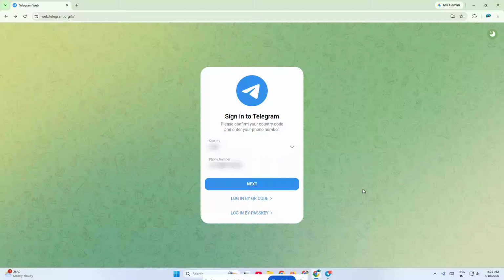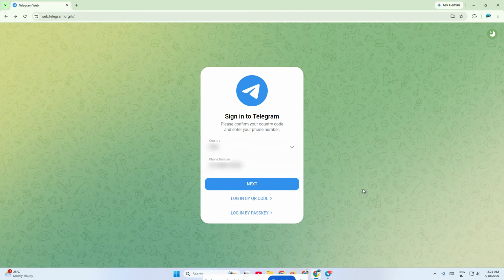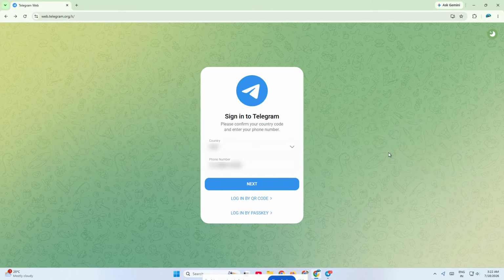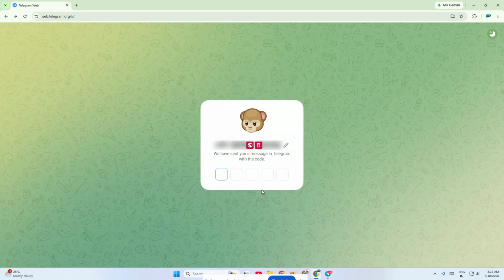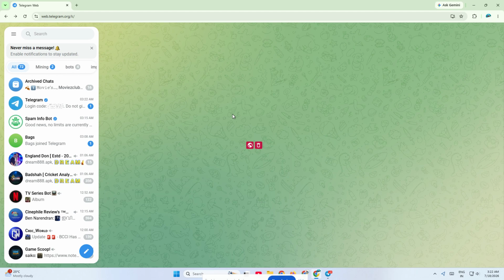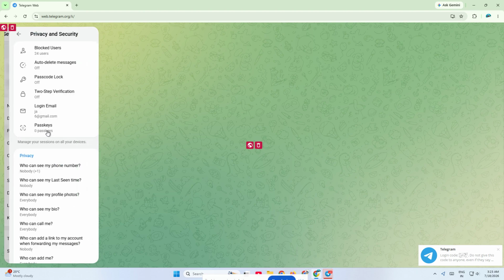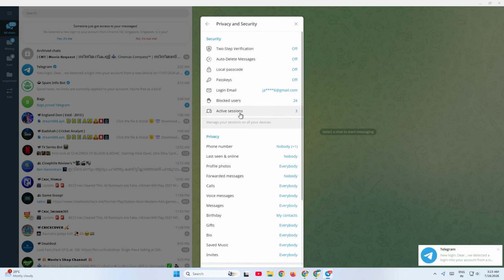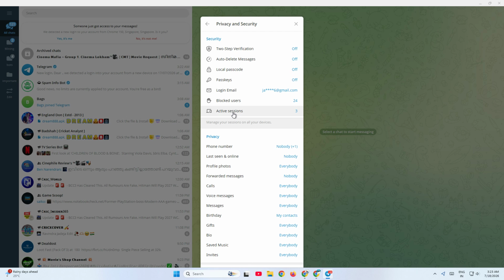How To Recover Hacked Telegram Account (Easy Guide)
Learn how to recover a hacked Telegram account by logging back in with your phone number and verification code, then removing unauthorized devices from Active Sessions.
Follow these steps to regain access quickly and terminate all other sessions to secure your account.
🕚Timestamps:
00:00 Intro
00:16 Open Telegram And Enter Your Phone Number
00:37 Enter The Verification Code
00:56 Go To Settings
01:08 Open Privacy And Security
01:20 Check Active Sessions
01:36 Terminate All Other Sessions
01:55 Final Security Tips And Outro
✍️What You'll Learn In This Video:
• How To Log Back Into A Hacked Telegram Account
• How To Verify Your Telegram Number With A Login Code
• How To Find Active Sessions In Telegram
• How To Terminate All Other Sessions On Telegram
• How To Remove Unauthorized Devices From Your Account
• How To Secure Telegram After A Hack
• How To Protect Your Telegram With Better Security Settings
💡Pro Tips:
• Turn On Two-Step Verification After Recovering Your Account
• Review Active Sessions Regularly To Spot Suspicious Logins
• Never Share Your Telegram Verification Code With Anyone
• Make Sure Your Phone Number And Recovery Options Are Up To Date